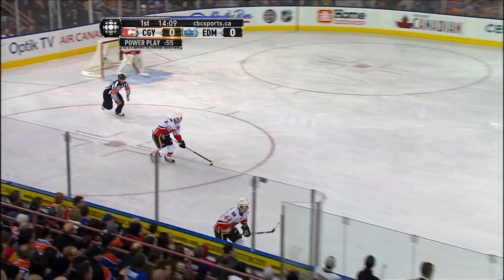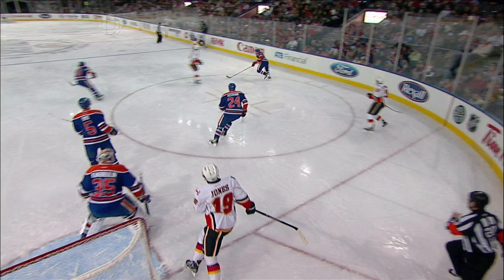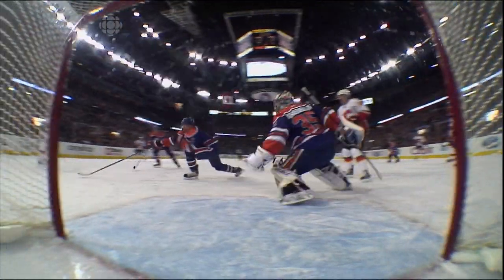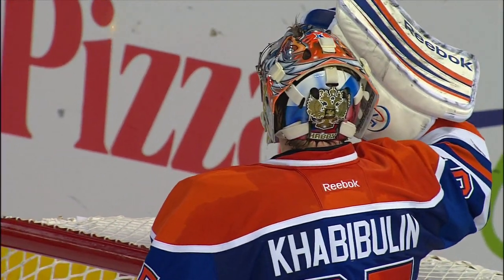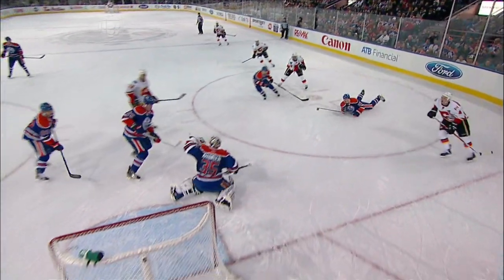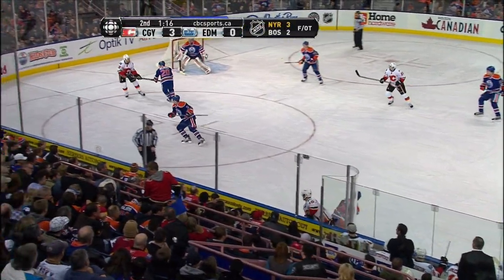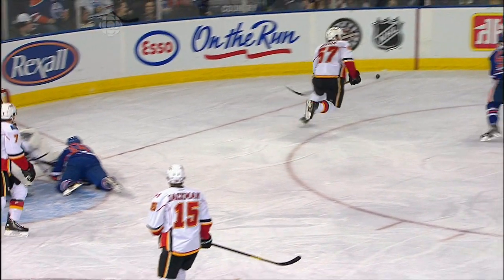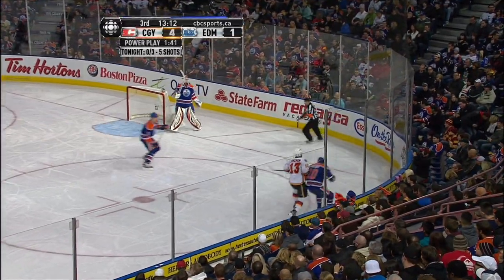The Calgary Flames rout the Edmonton Oilers (2012-01-21)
January 21, 2012 - Flames forward Lee Stempniak notches his 2nd career hat-trick as the Flames record a second consecutive road victory.